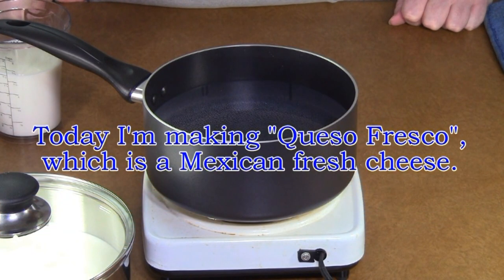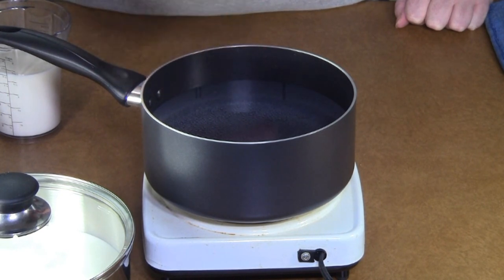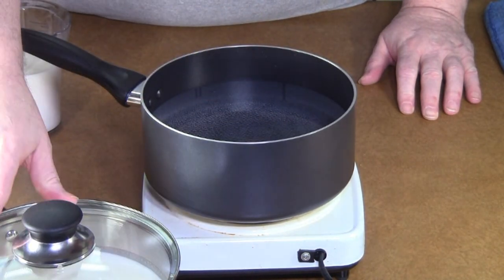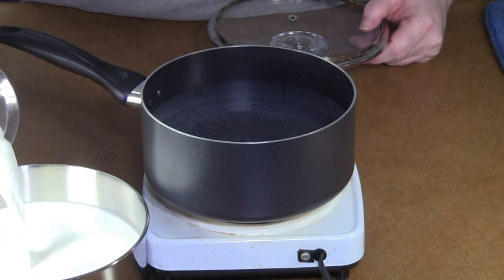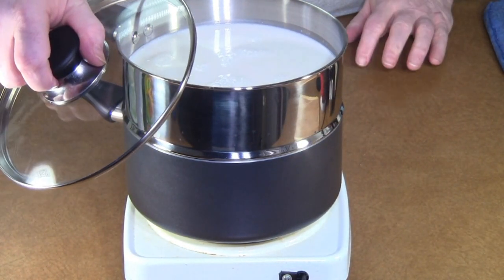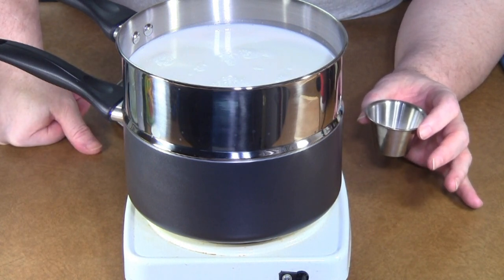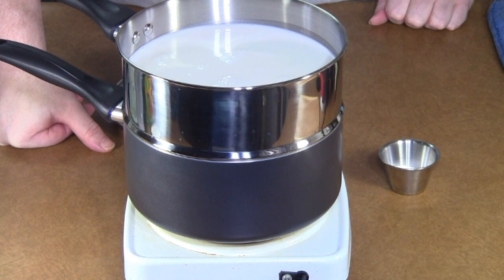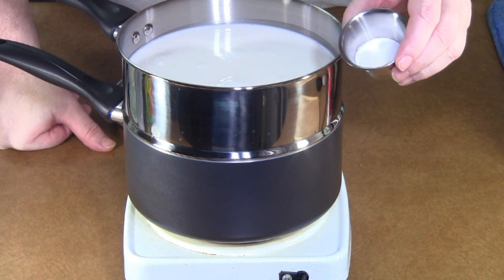Queso Fresco, Homemade Mexican Cheese.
An easy homemade soft cheese known as Queso Fresco.